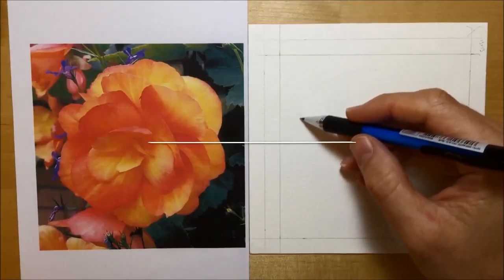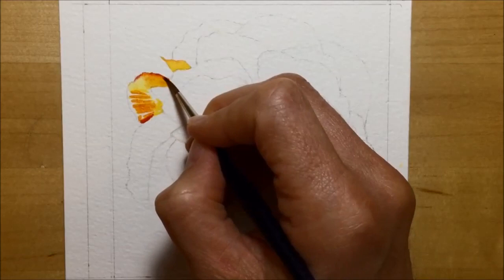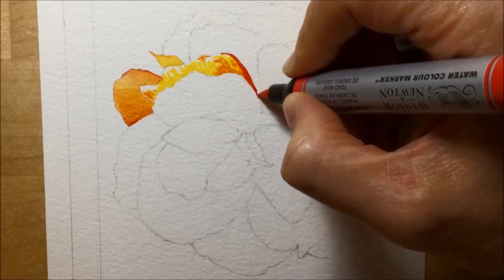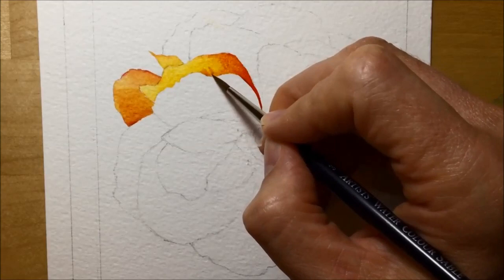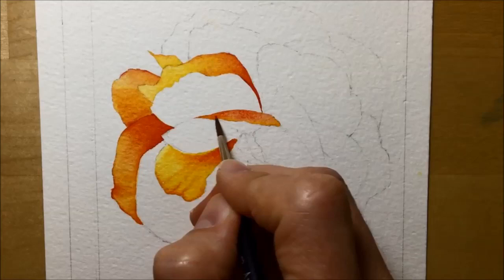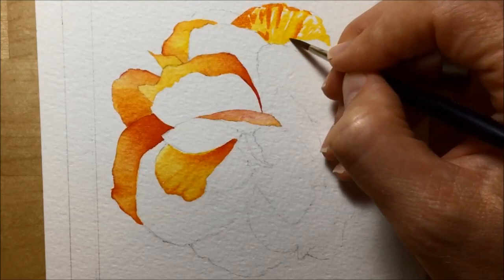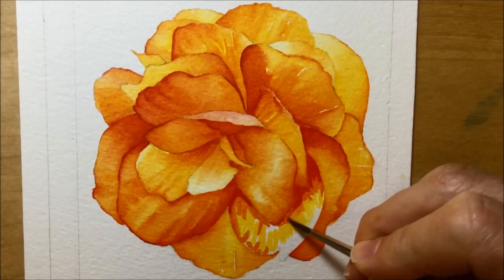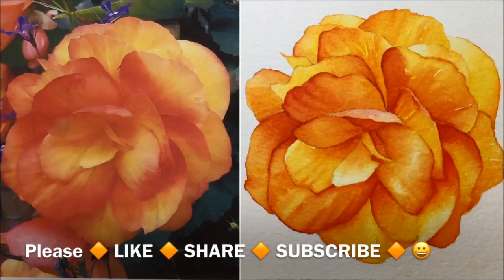Winsor and Newton Watercolour Markers // Begonia flower painting tutorial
In this video, I use Winsor and Newton watercolour markers to paint a yellow & orange Begonia flower.  In this tutorial, I show you how to use watercolor markers to paint the flower from start to finish, from the very first small petals through to the much bigger ones.  Its a good tutorial if you are a beginner with these markers, as I show you how to achieve a delicate, colourful painting of this beautiful flower using these watercolor pens.  I explain and demonstrate all the watercolour tips and techniques that I use when painting flowers to show depth and correct mistakes :)

Materials used:
300gsm Bockingford watercolour paper by St Cuthberts Mill
Size 3 Winsor and Newton artists watercolour sable round
Cadmium Yellow hue W&N Watercolour marker
Cadmium Orange hue W&N Watercolour marker
Cadmium Red deep hue W&N Watercolour marker